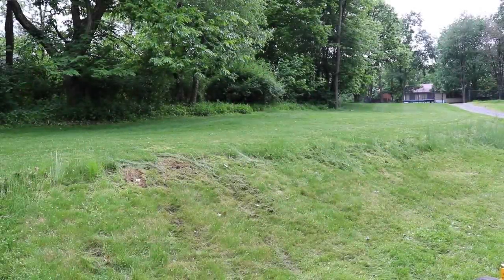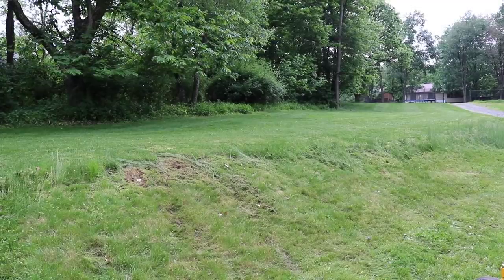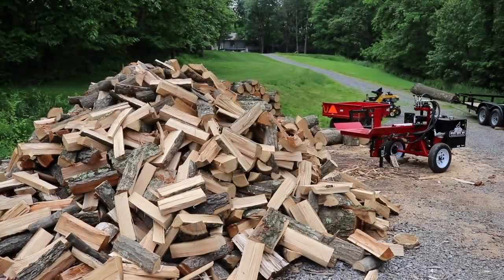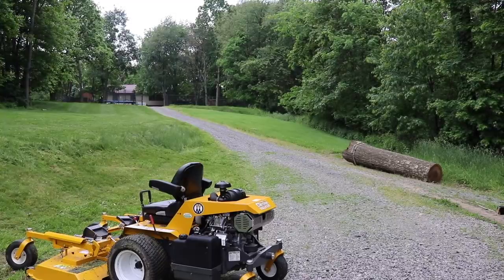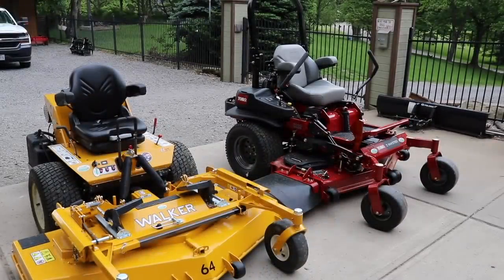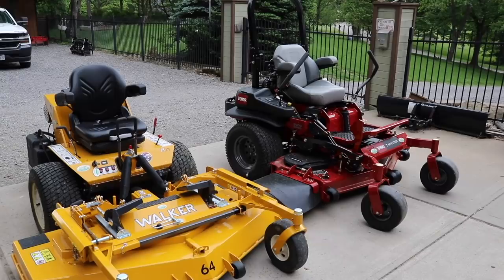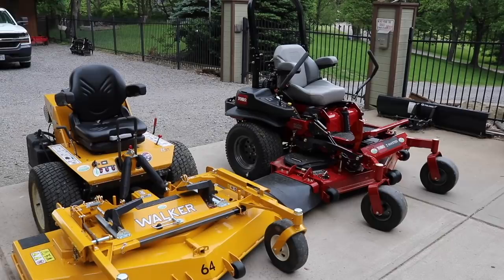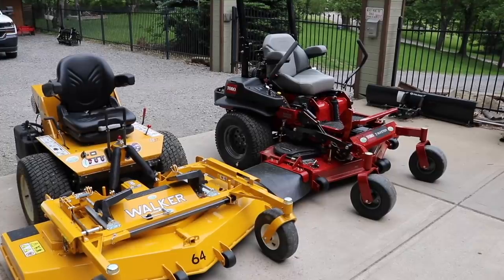#451 WALKER vs TORO on Steep Banks, Commercial Mower Testing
Today we test the 37 Horse Power Walker Mower against the Toro 6000 Series to see which performs better on a steep bank. This is part of a series on testing commercial mowers. Both of these mowers are demo units from Fletchers Outdoor Power Equipment in Delmont Pa.

Attachments: